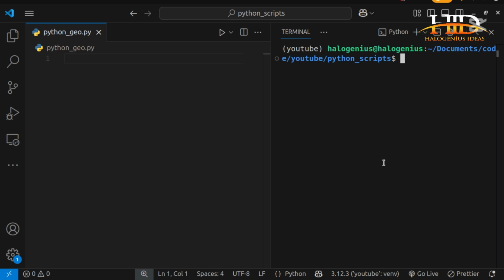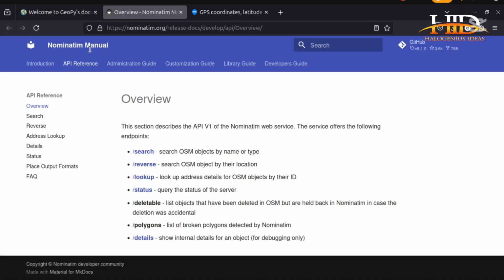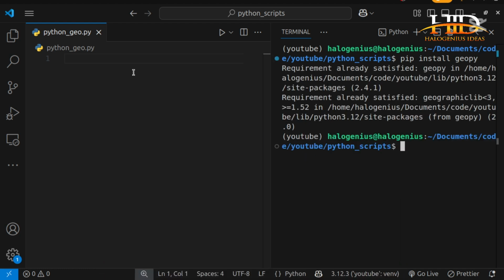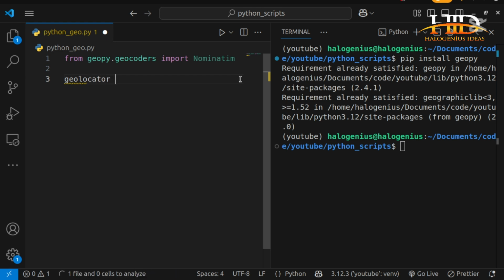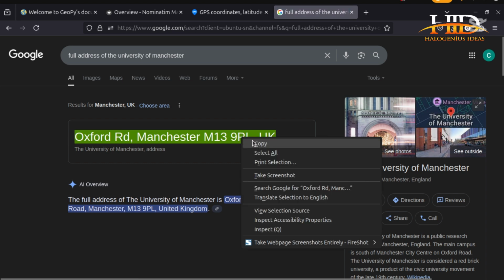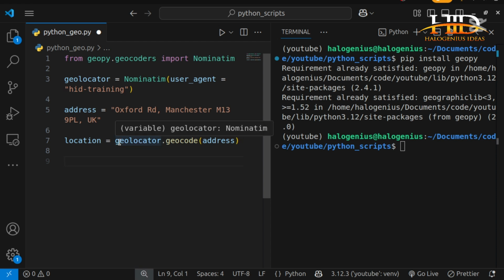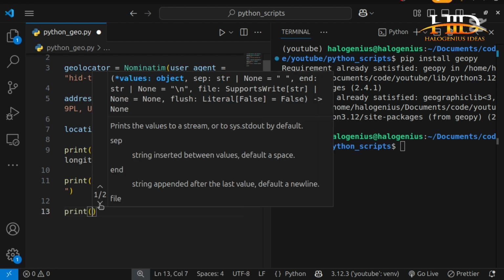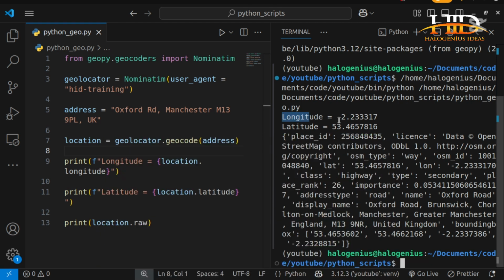Geocoding in Python - Get Latitude & Longitude from Address (Free & Easy)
📍 Learn how to geocode addresses in Python using the geopy library and Nominatim (free geocoding service)! In this quick tutorial, you'll discover:

✅ How to install and use geopy
✅ Fetching latitude & longitude from any address
✅ Understanding Nominatim (OpenStreetMap's geocoding tool)
✅ Printing raw location data

🔹 Code Used:
from geopy.geocoders import Nominatim
geolocator = Nominatim(user_agent="hid-training")
address = 'Oxford Road, Manchester, M13 9PL, United Kingdom'
location = geolocator.geocode(address)
print(location.longitude)
print(location.latitude)
print(location.raw)

💡 Perfect for: Python beginners, GIS developers, data analysts, and anyone working with location data!